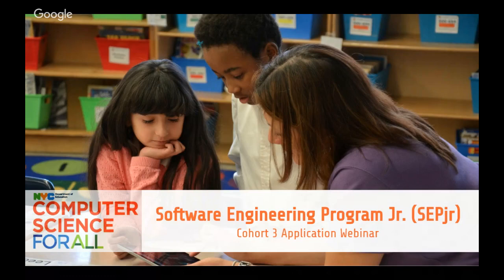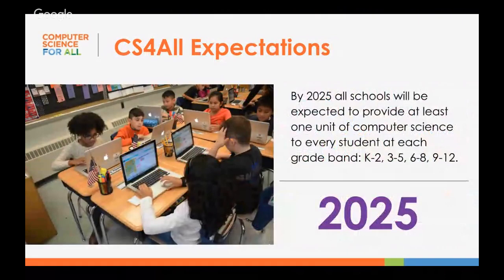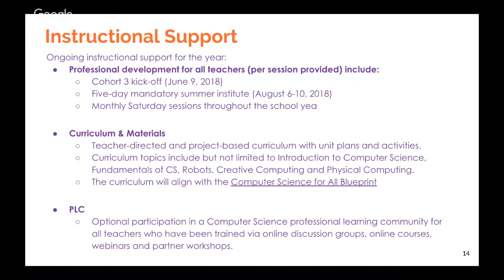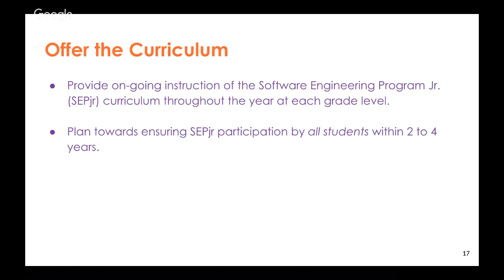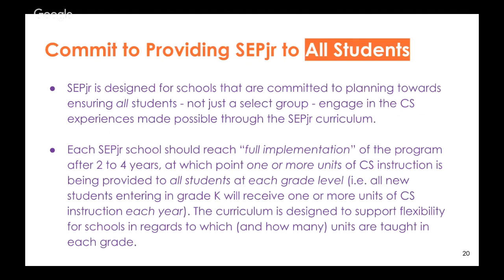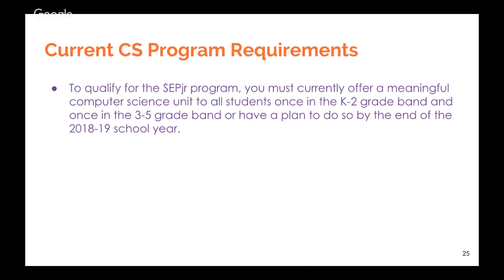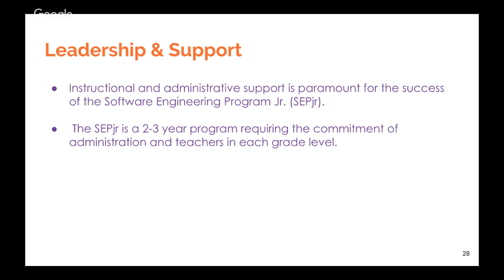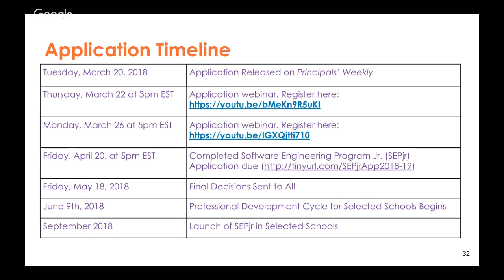SEPjr Cohort 3 Application Overview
Informational webinar for schools to learn more about the application process, requirements and answer any questions.